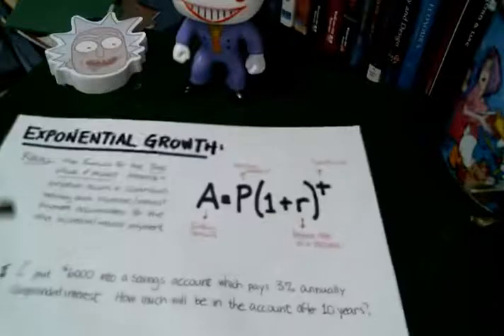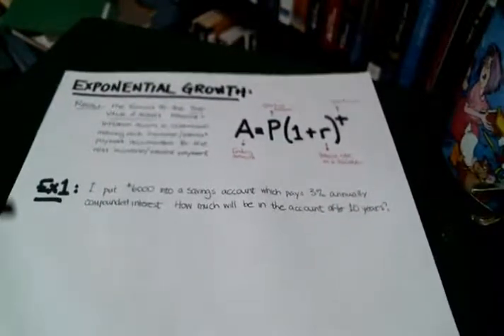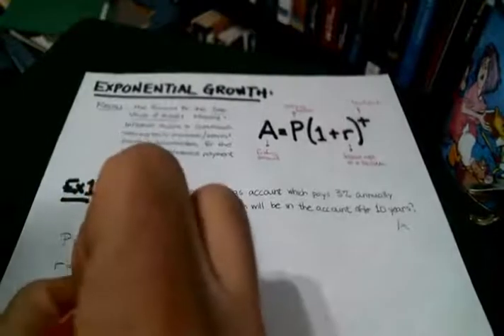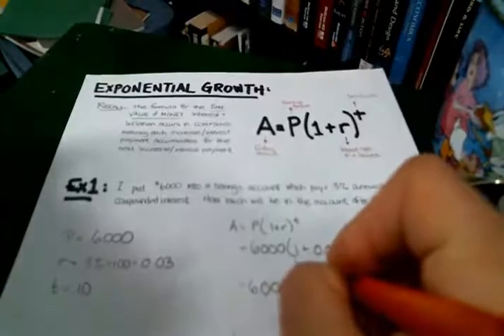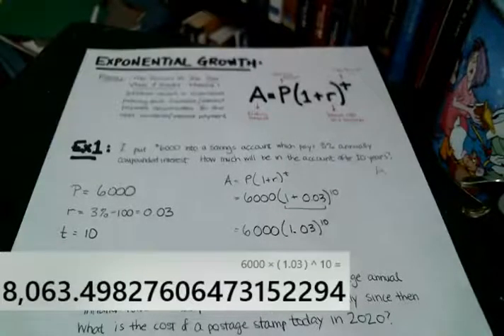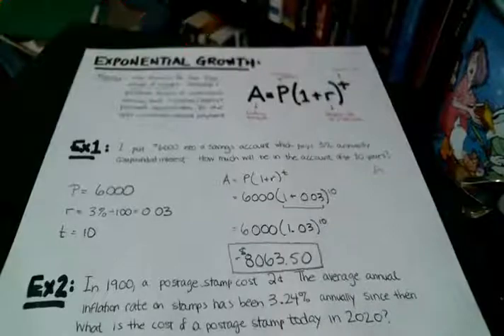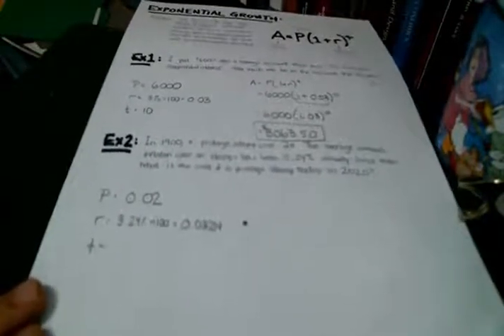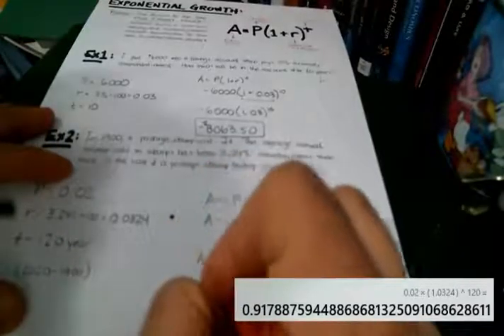L2 - Compound Growth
Hopefully this doesn't bring back too many bad Math memories for any of you!  Some further readings for your interest: